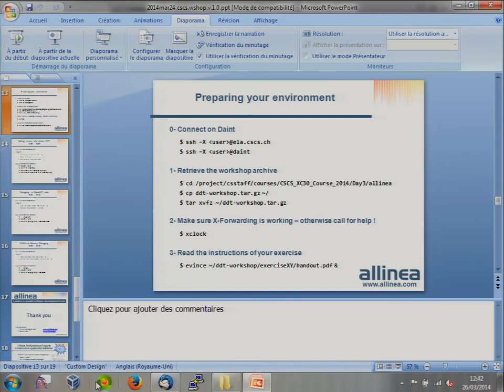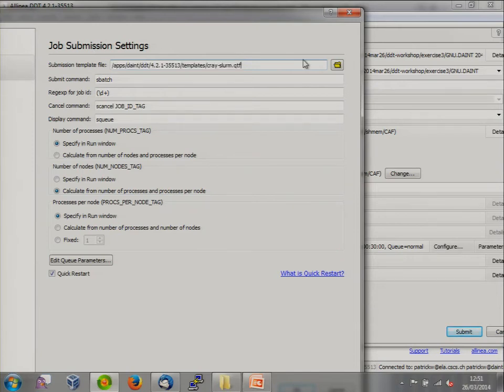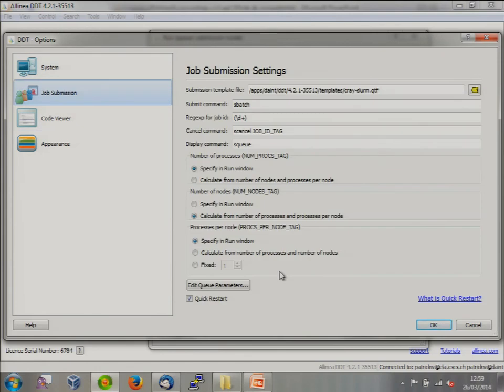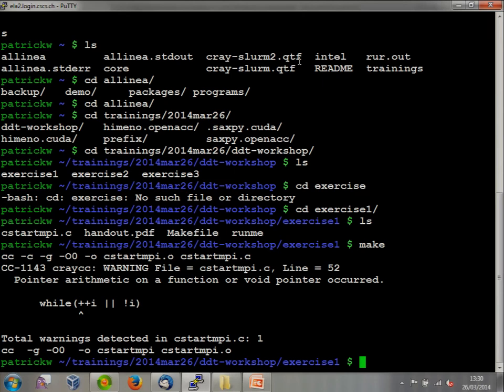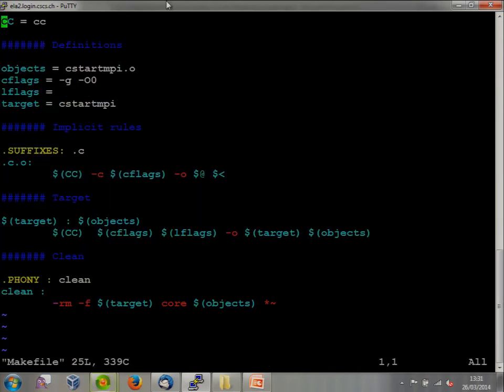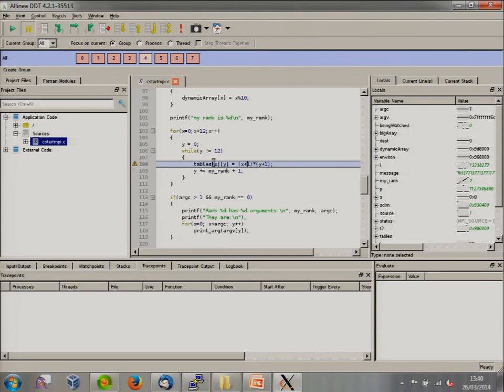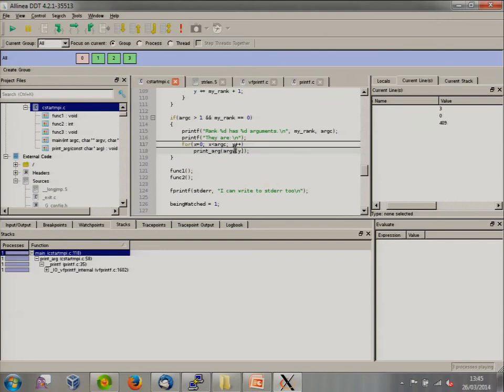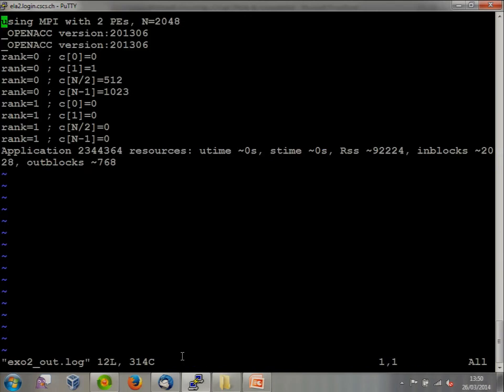Introduction to at-scale GPU debugging with Allinea DDT: Examples (1/2), Patrick Wohlschlegel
Introduction to at-scale GPU debugging with Allinea DDT: Examples (1/2), Patrick Wohlschlegel (Allinea)